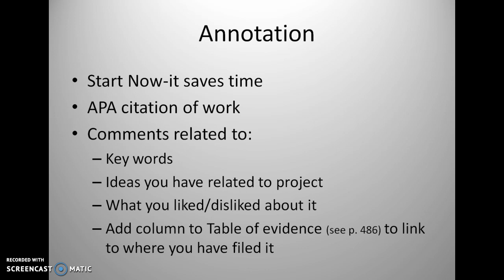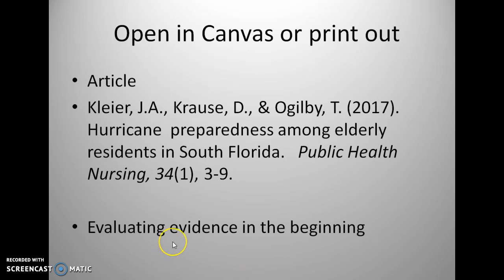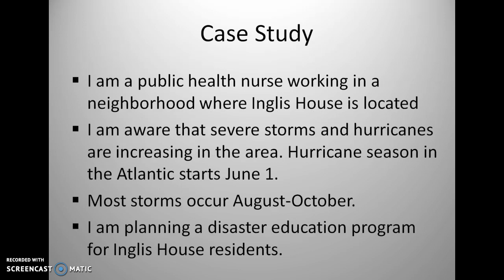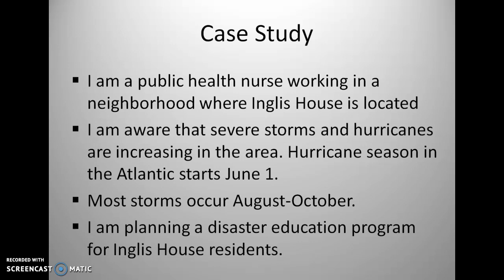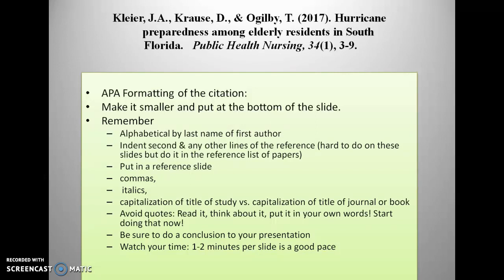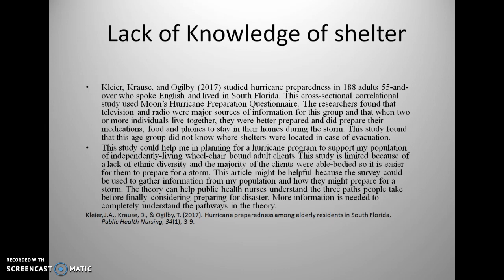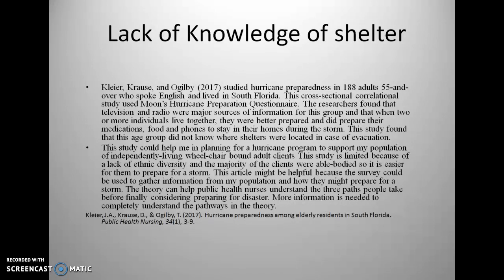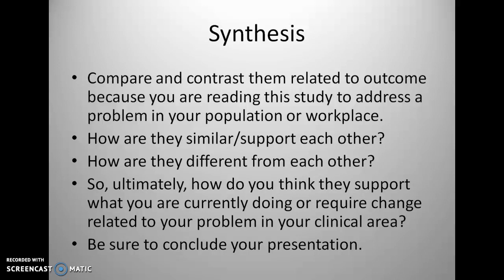Quantitative Annotation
Critiquing research is important in choosing studies for evidence-based practice projects. This talk is a begining look at taking apart research studies to compare and contrast and then synthesize for decision making.